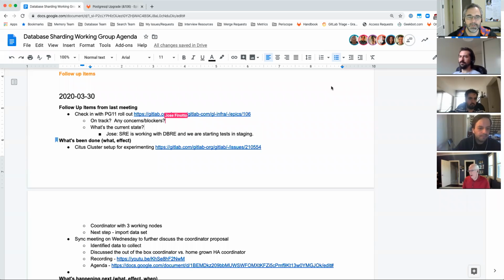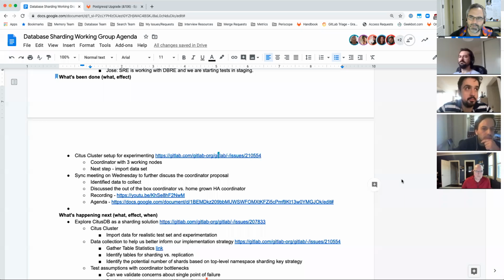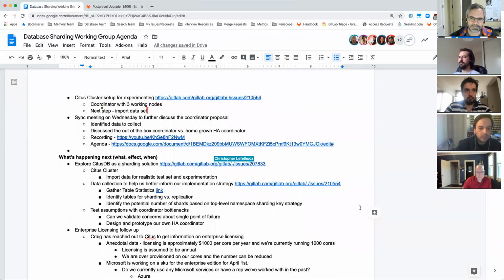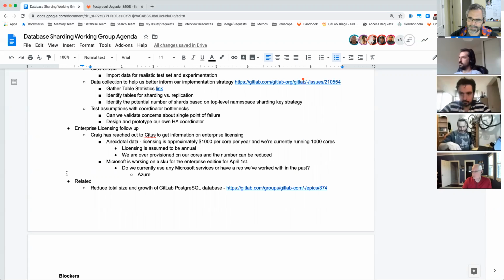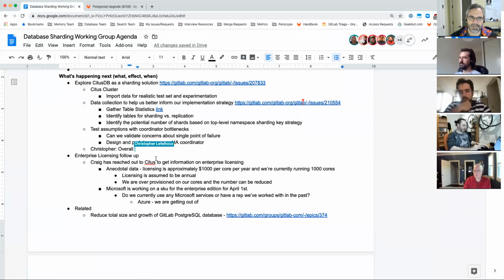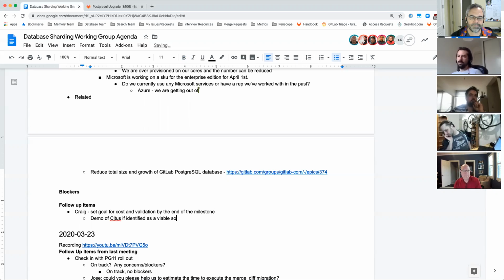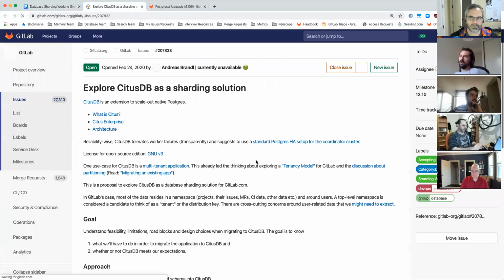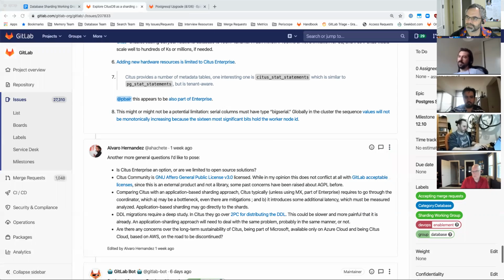2020 03 30 Database Sharding WG Meeting